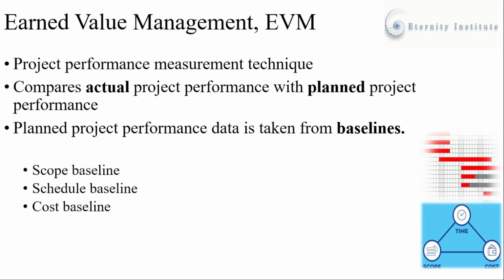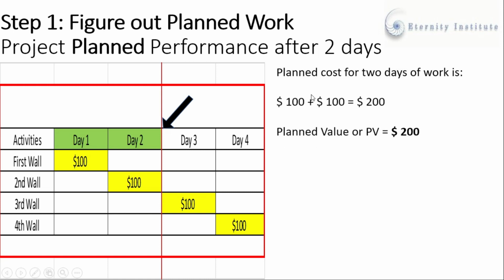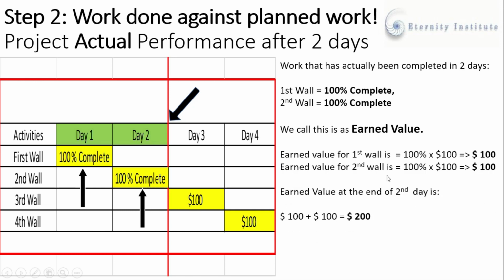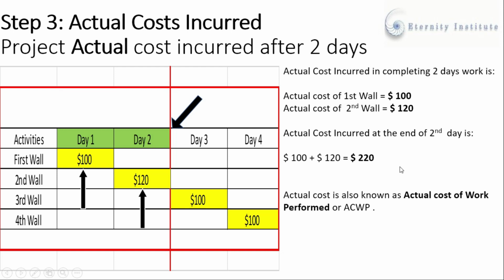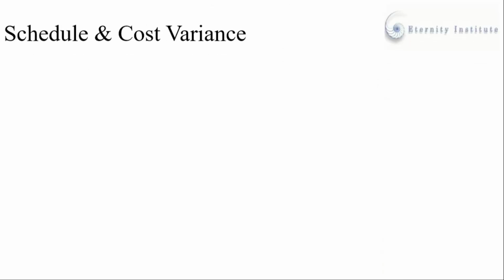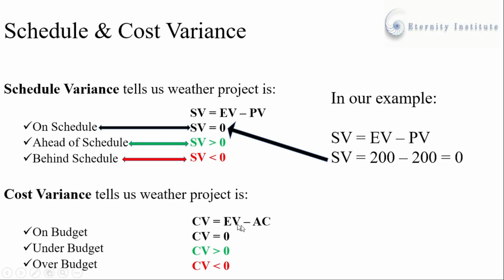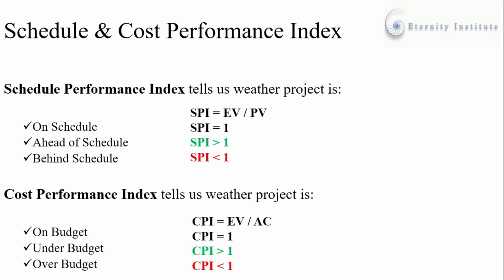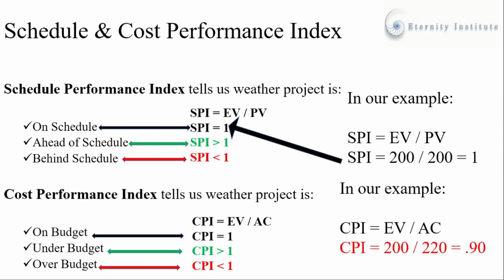Earned Value Management, PMP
Very Easy EVM Technique for PMP!